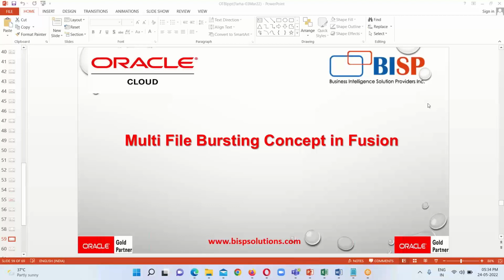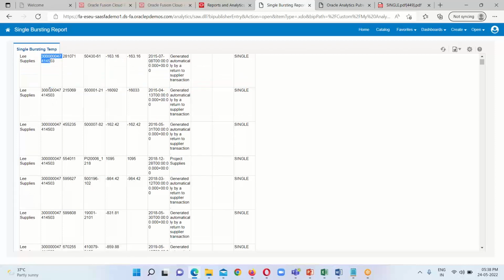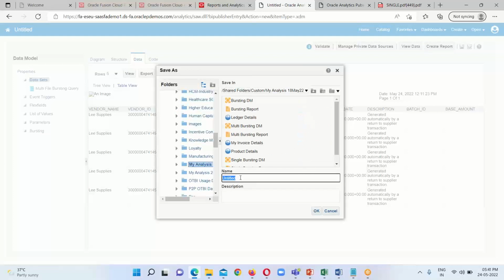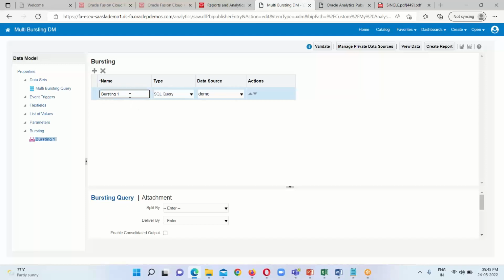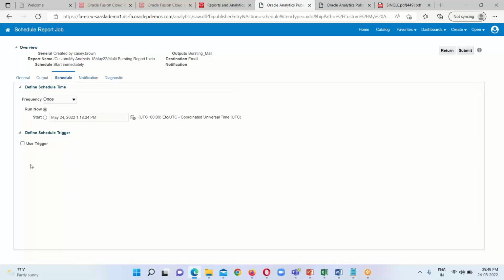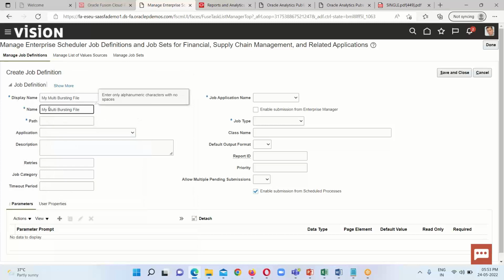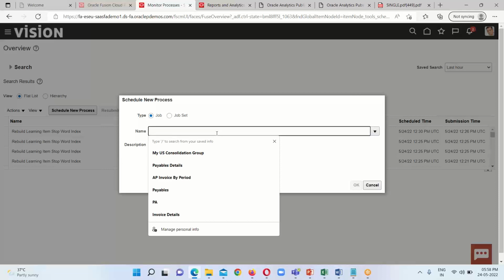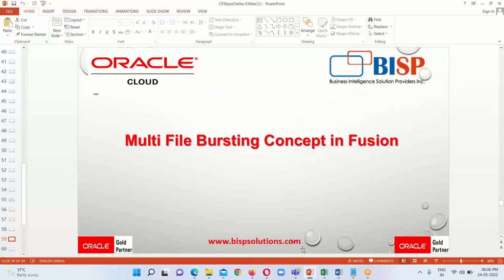Multi File Bursting in OTBI | Oracle Business Intelligence Transaction Reporting | OTBI Jobs | BISP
#19 Session: Multy file bursting concept in fusion. In this video tutorial, we will explain Multi File Bursting in OTBI .
Oracle OTBI Training
Oracle OTBI Consulting
Oracle Online Transaction Business Intelligence